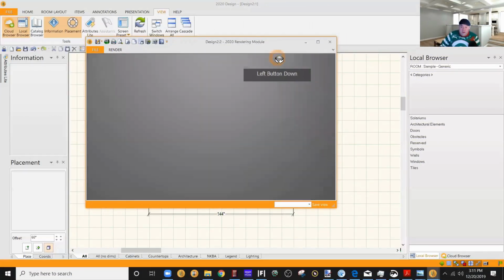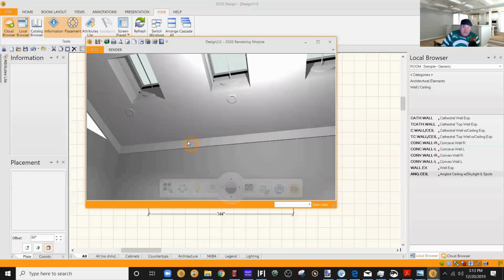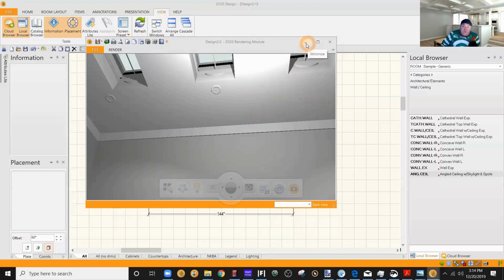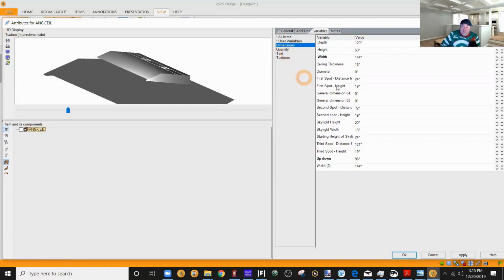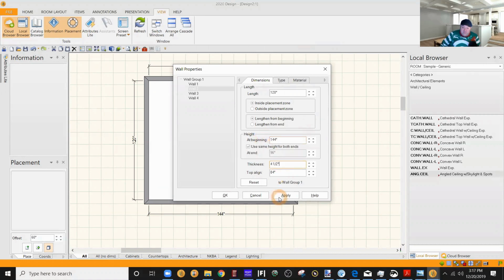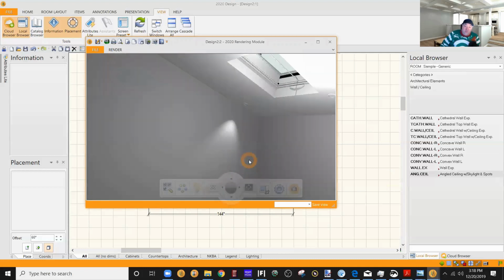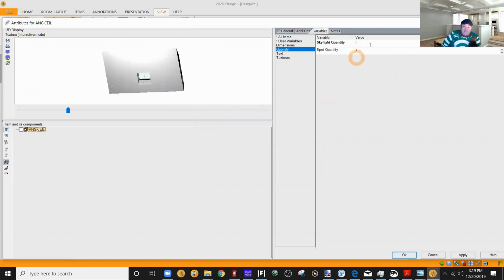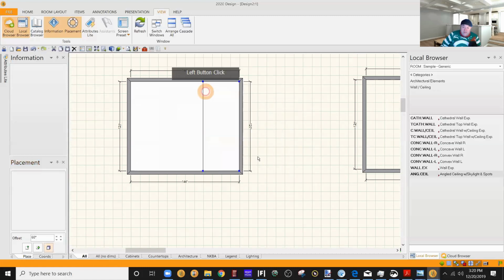2020 Design Vaulted Ceiling with Skylight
Segment from a recent 2020 Design Masterclass on  Coffered, Cathedral, and Vaulted Ceilings covering vaulted ceilings with skylights.

Advanced Presentation Manual that gives step-by-step instructions on how to use the Drawing Layout Tool: